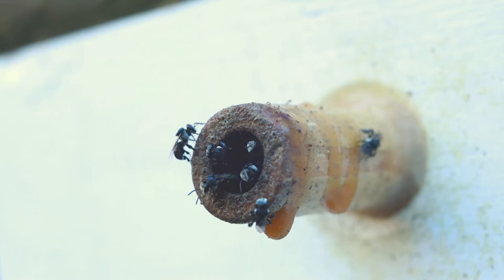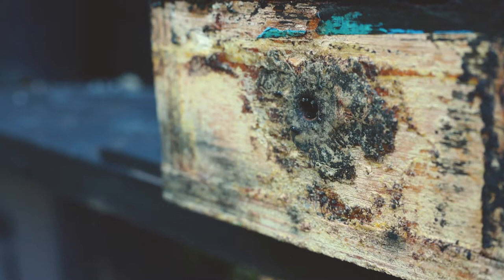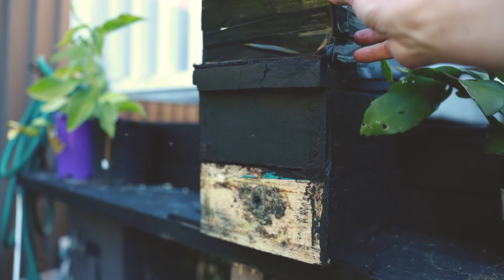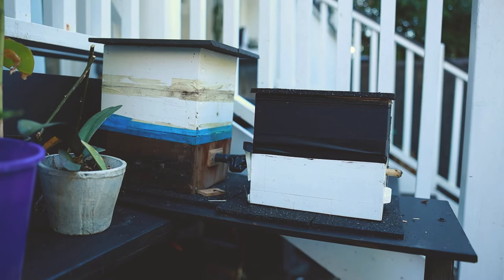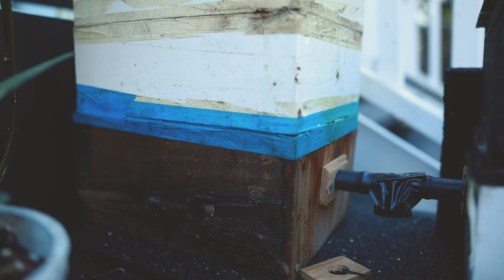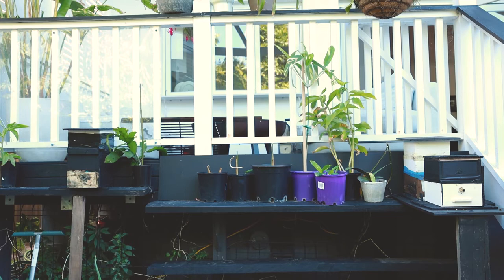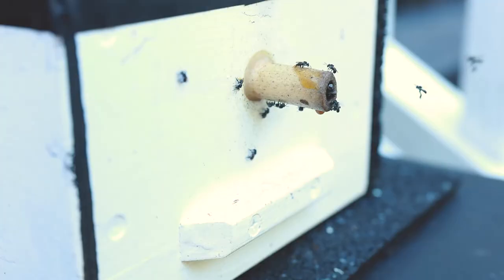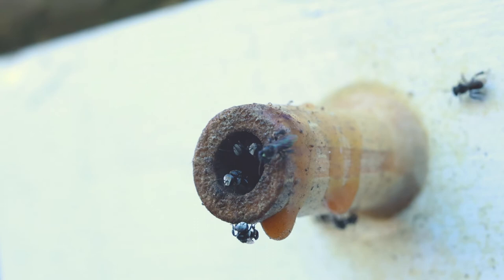Native Bees at Home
An overview on native stingless bees. Experiences and techniques.